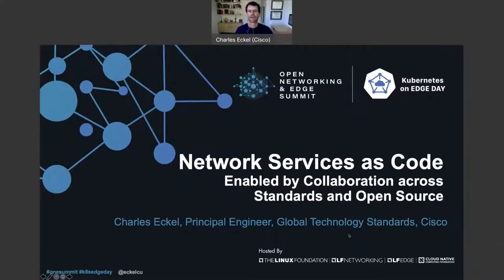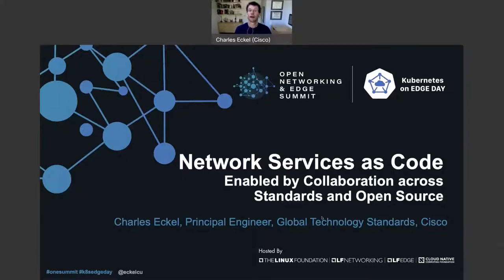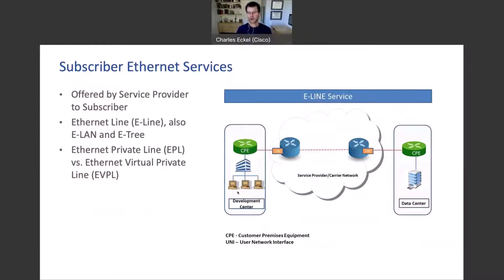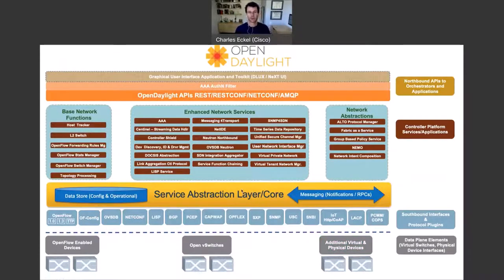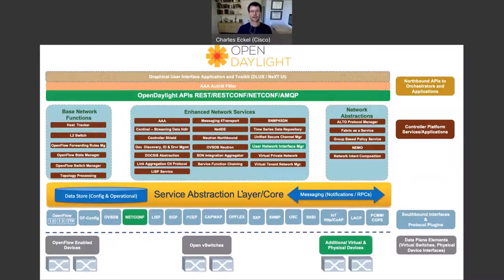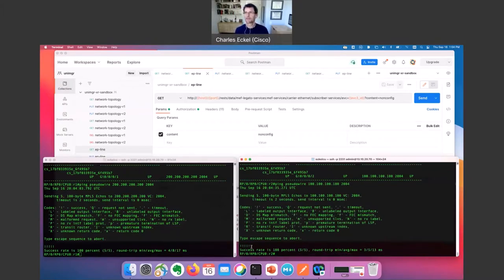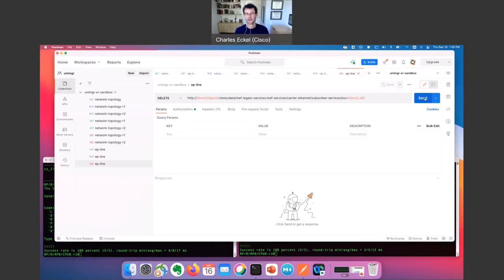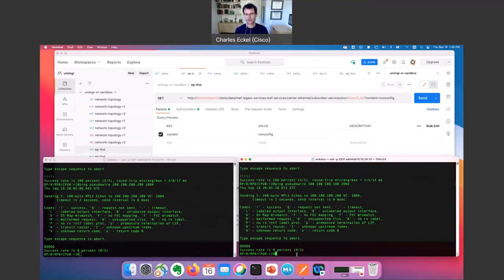Network Services as Code Made Possible by Collaboration across Standards and Open Source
Network Services as Code Made Possible by Collaboration across Standards and Open Source - Charles Eckel, Cisco